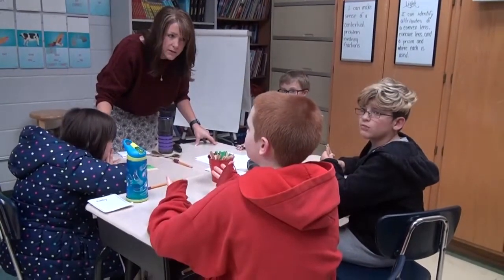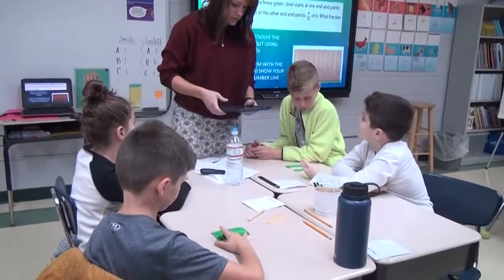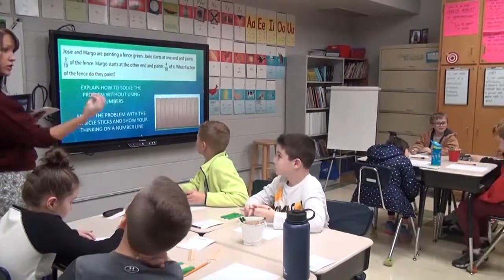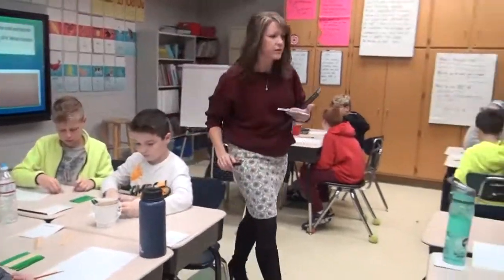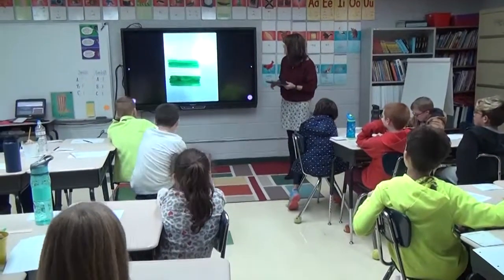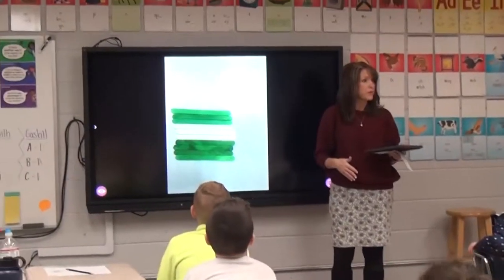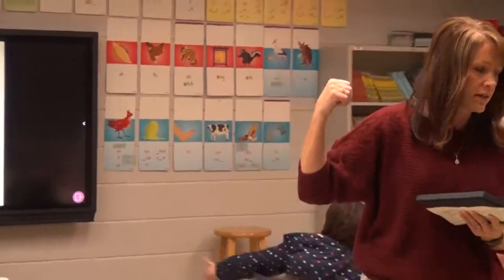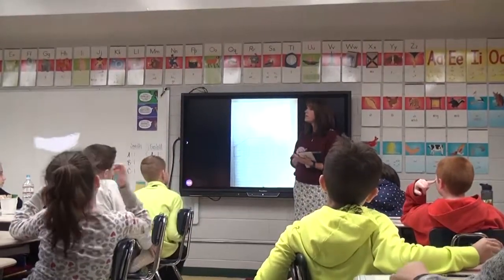Fourth grade fractions